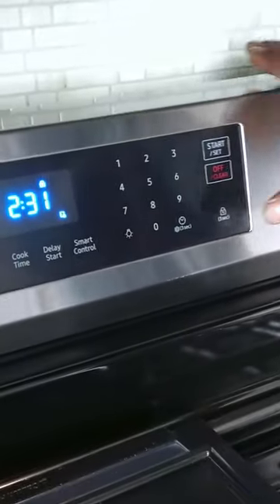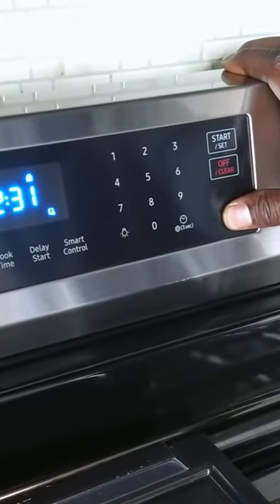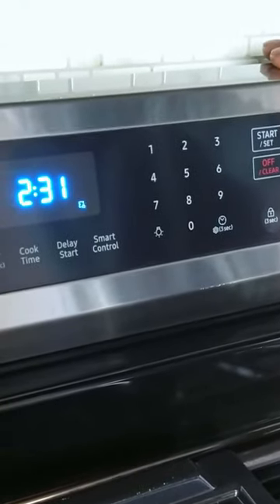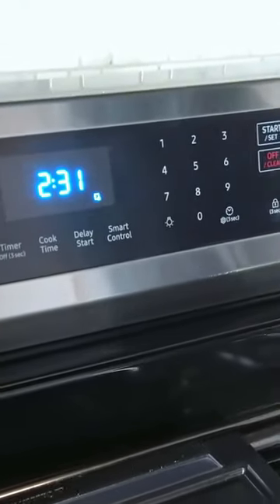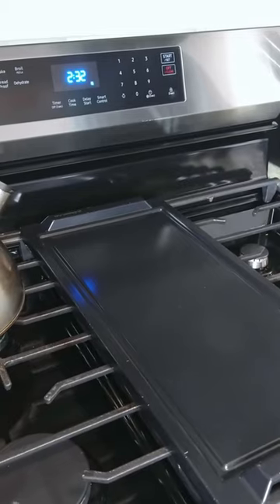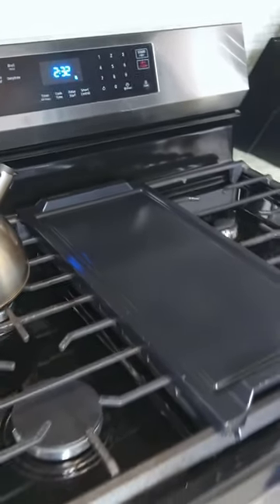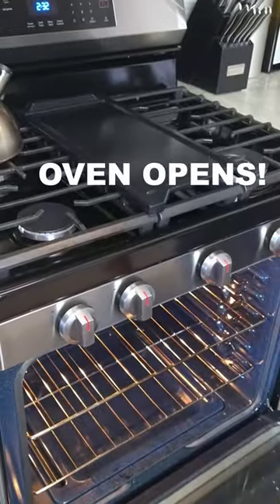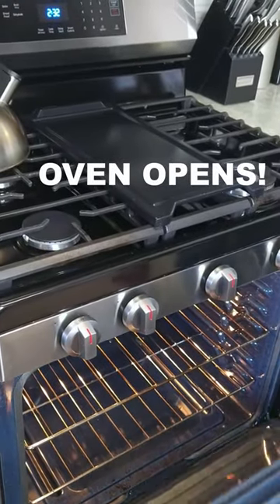Oven Door Won't Open, So We Did This...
See how to unlock an oven door when you accidentally touch the control panel while cleaning.  🤗
Oven Door Won't Open. Then I Did This... @DIYPowerCouple